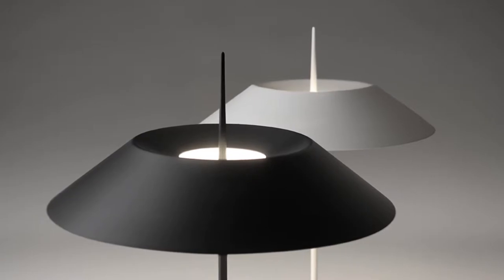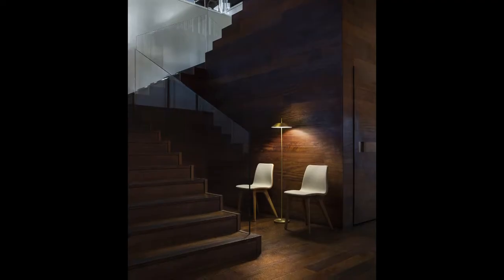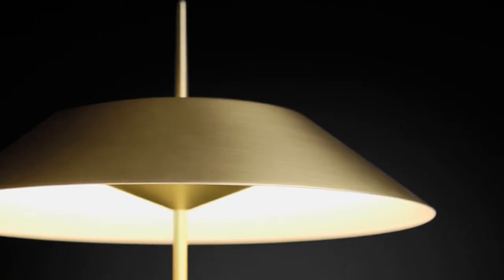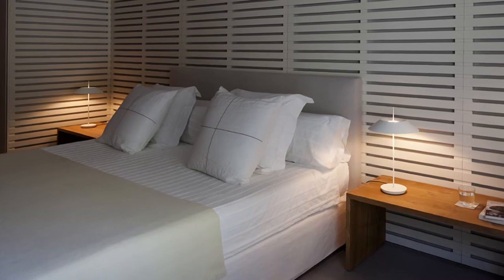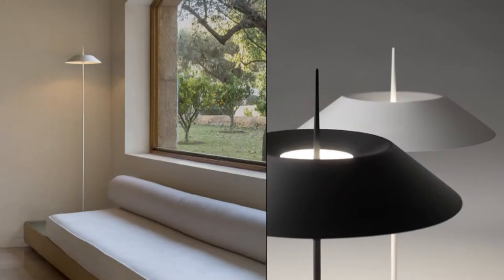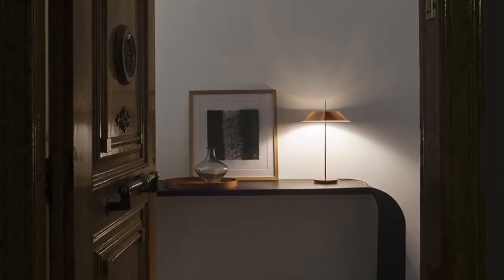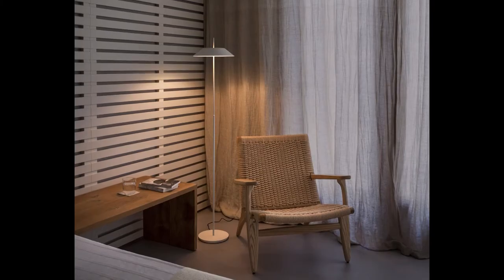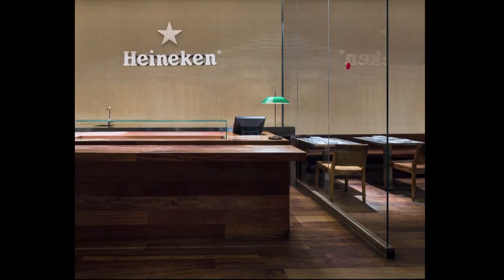The Story behind Mayfair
Inspiration behind Vibia's Mayfair design